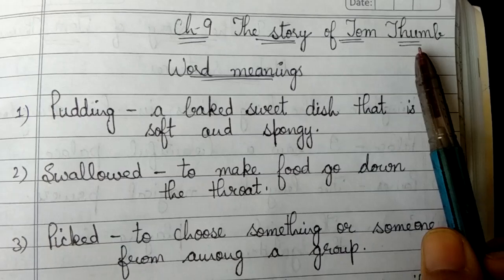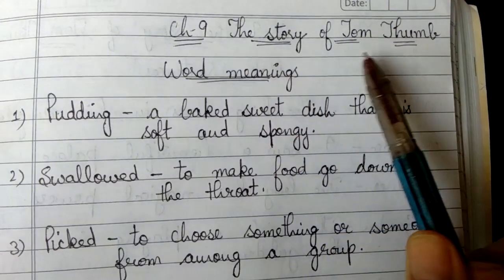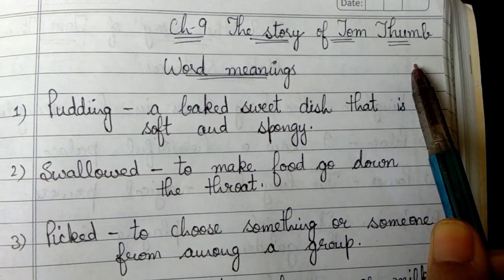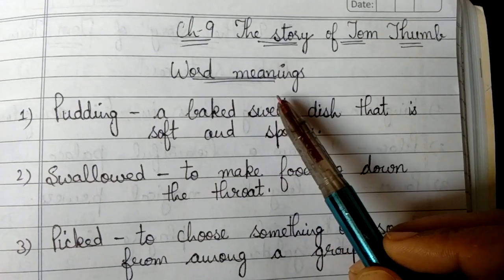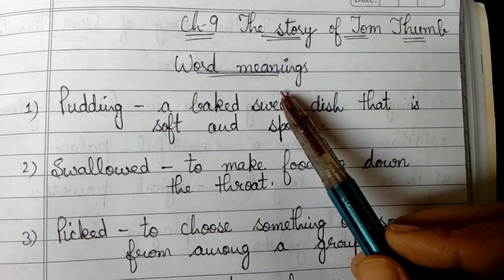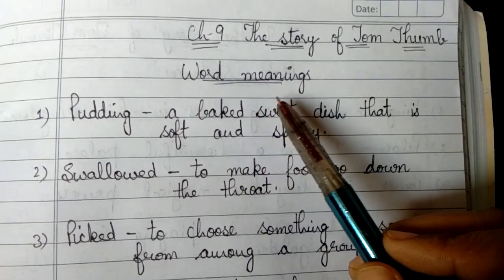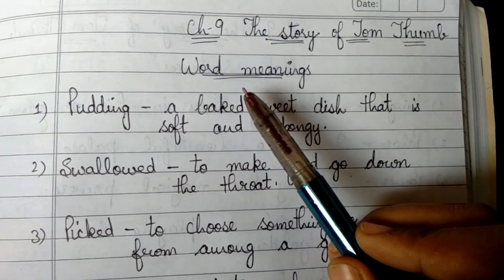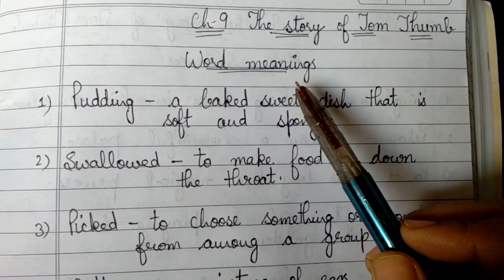Ch -9 word meaning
Made for kids only